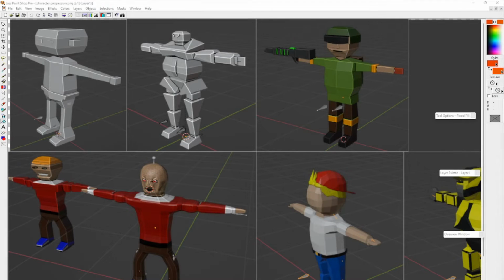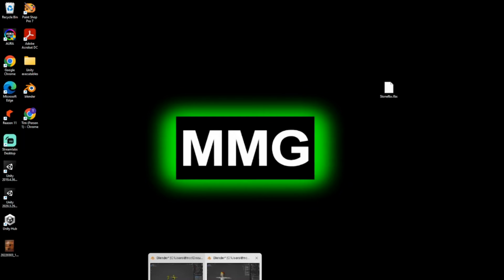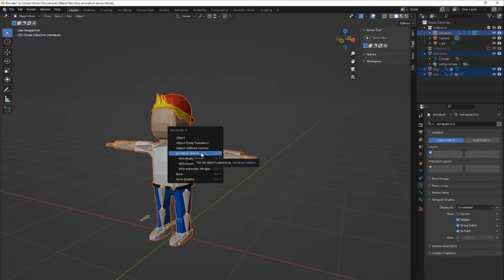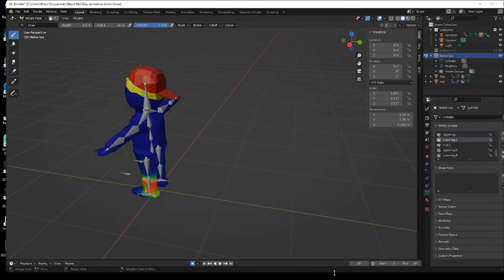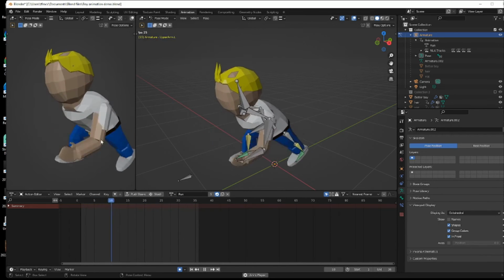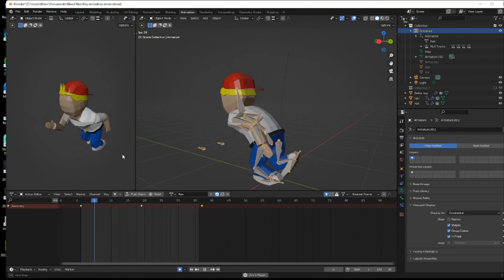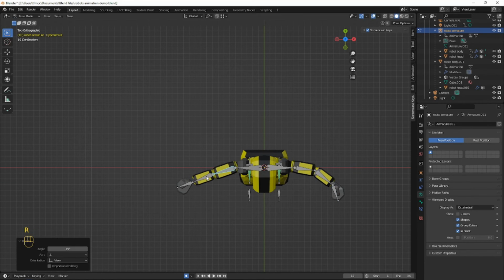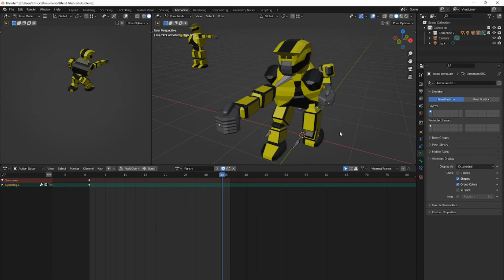Mapping character mesh to armature in Blender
In this video I go over the steps to map your character to an armature in Blender. I will show two different ways to do this, one using automatic weights, and one using empty weights. I will go through some of the issues you can run into after the mapping is done and you are animating your character. I will fix some of these issues, and also show how to draw your character which will make it easy to do the mapping with empty weights, and also show how to use weight painting to fix mapping issues.

00:00 Introduction
09:37 Parent mesh to armature with automatic weights
17:50 Weight painting
21:09 Removing mapping by hand
23:15 Check with animation
25:50 Fix errors in mapping
30:50 Map with empty weights
36:27 Create separate meshes within object
38:27 Checking for errors in mesh